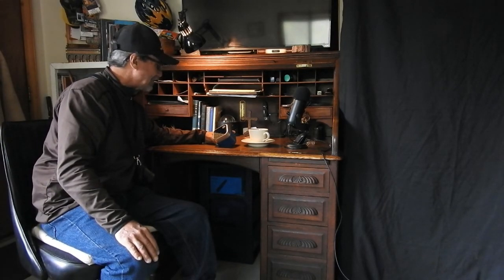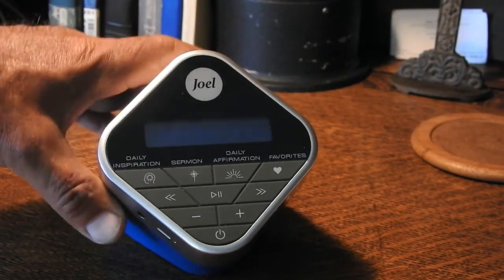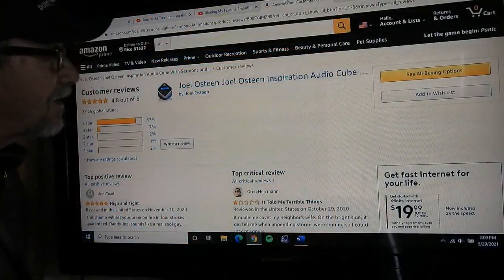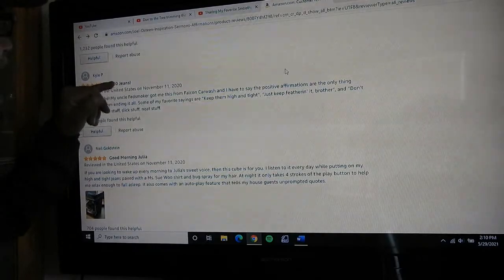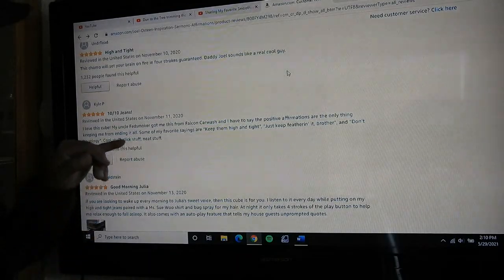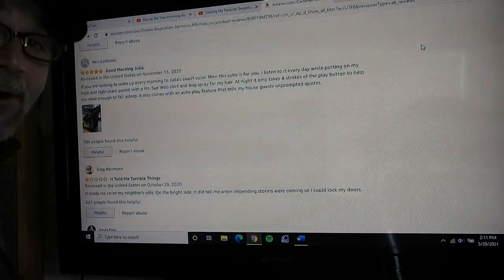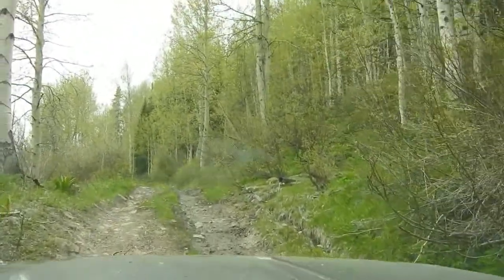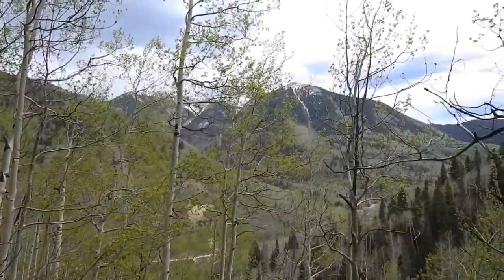REVIEW: Joel Osteen JOCUBE Inspirational Audio Cube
Possibly the most personally satisfying video I have ever made. Prepare to receive "explosive blessings."